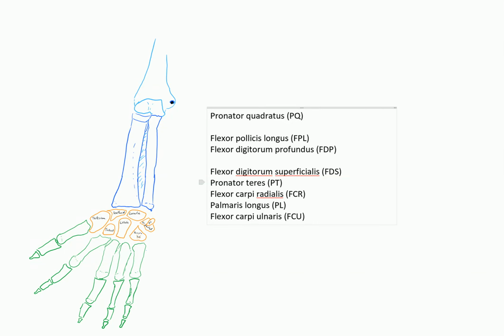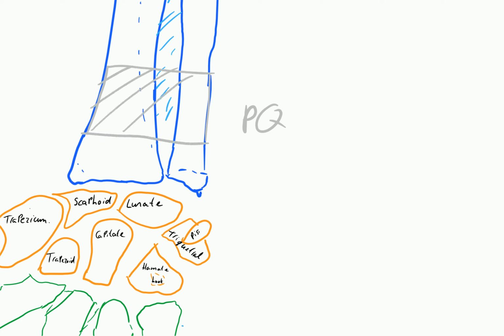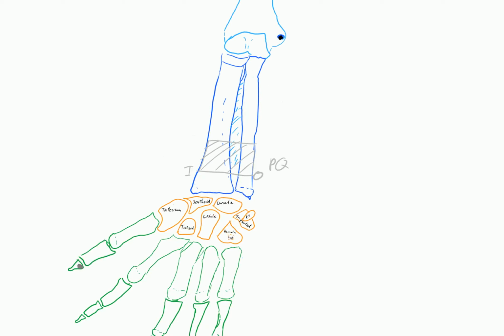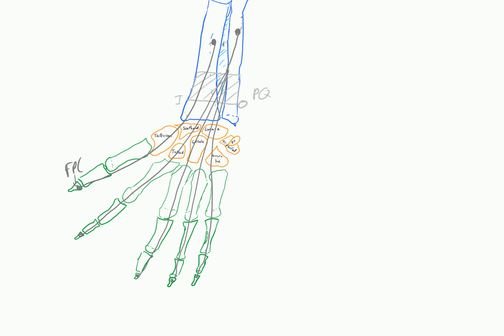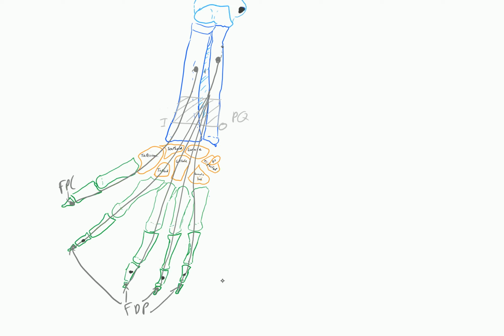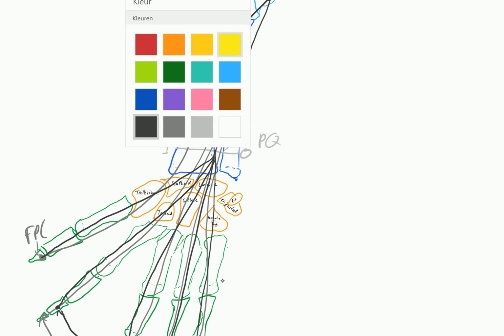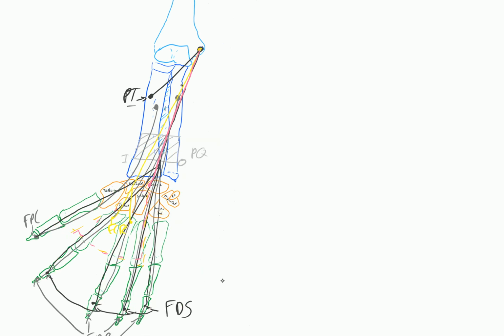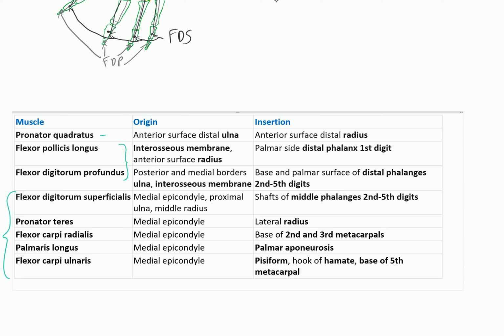Anatomy of ventral forearm muscles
Muscles of the ventral side of the forearm